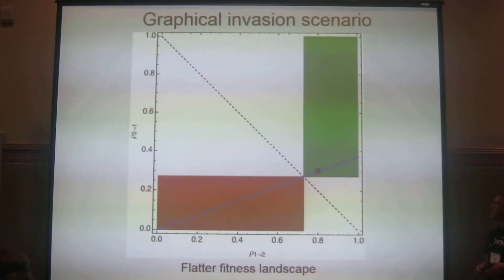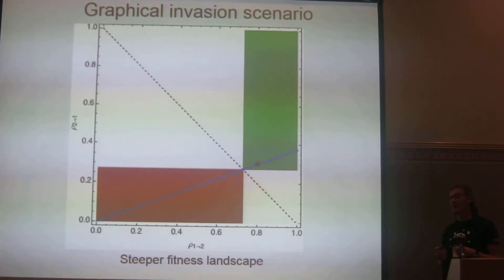Proulx: When do fluctuating environments select for epigenetic memory?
Stephen Proulx
When do fluctuating environments select for epigenetic memory?
Evolutionary theory 4